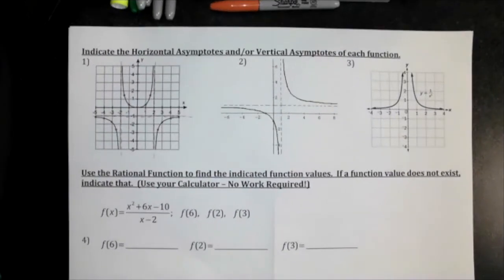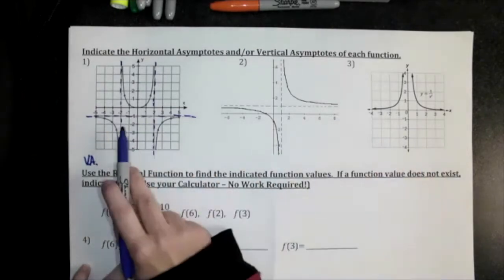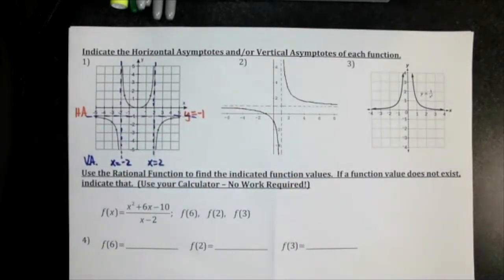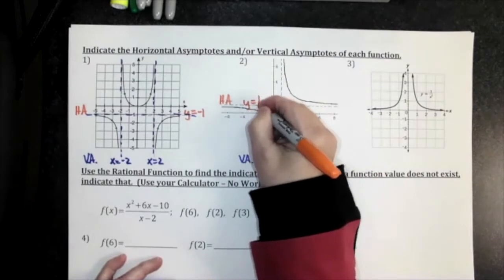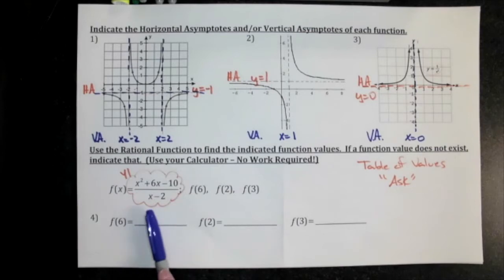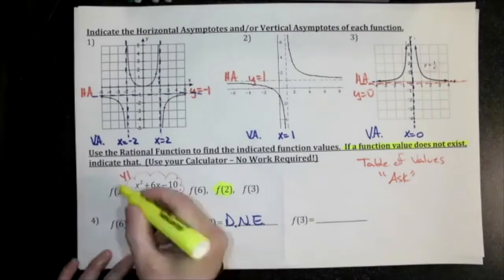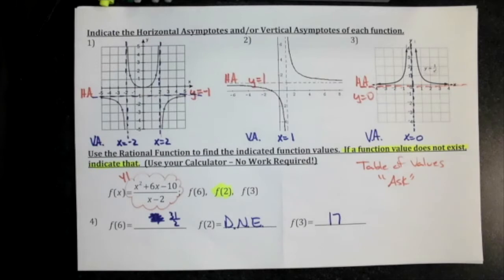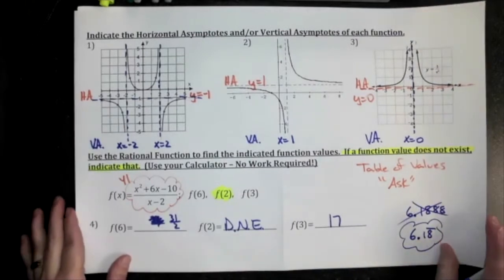Review of Rational Functions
This video is a Zoom Meeting that covers a Review of Rational Functions.